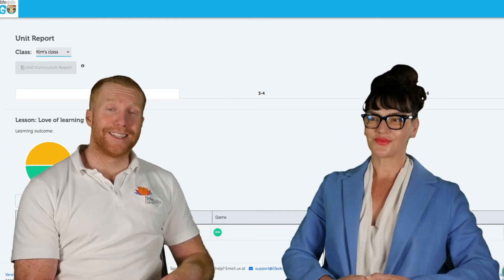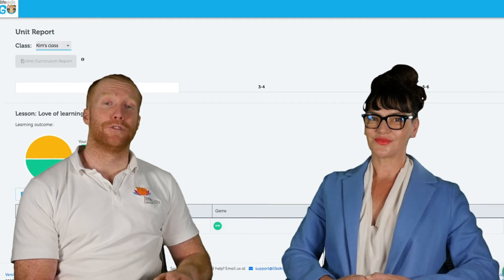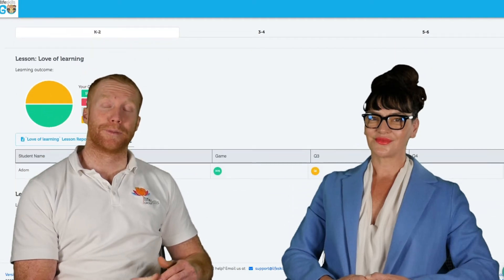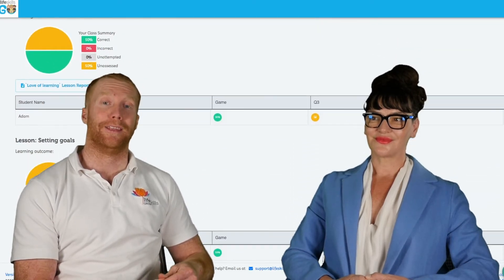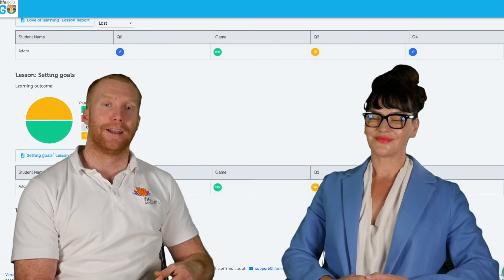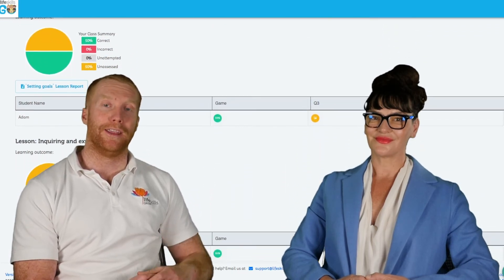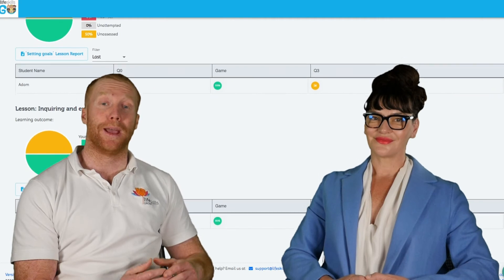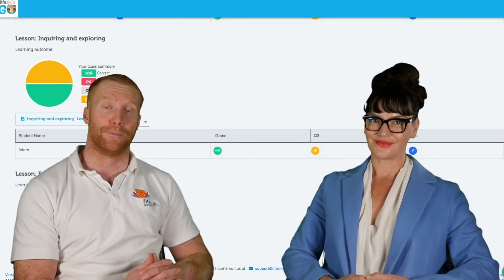Life Skills GO - Did you know #4